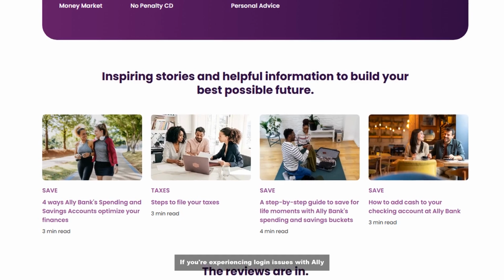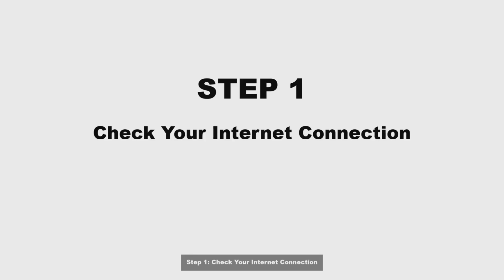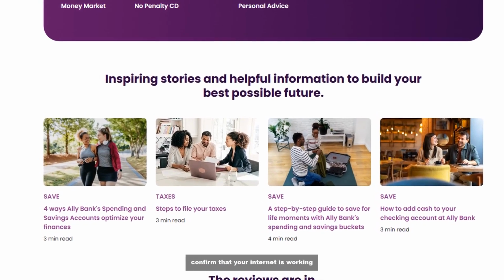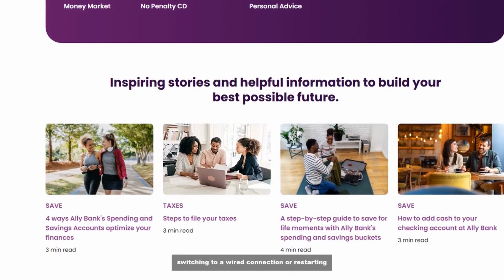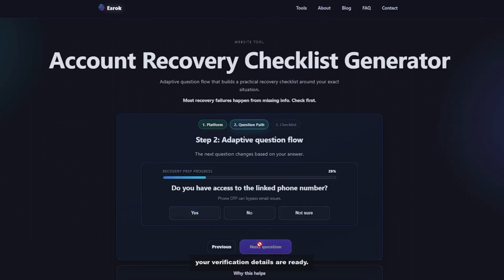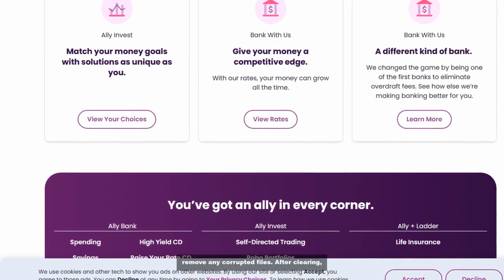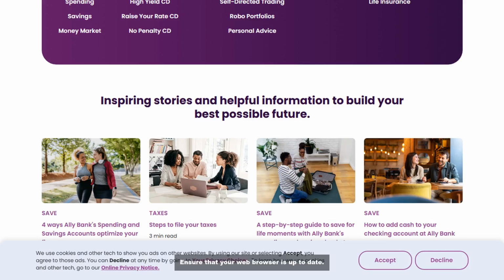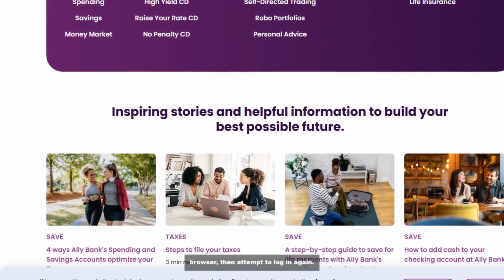How To Fix Login Issues On Ally Bank 2026 (FULL WALKTHROUGH)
In this video, we provide a comprehensive guide on how to fix login issues on Ally Bank in 2026. If you're experiencing problems accessing your account, this FULL WALKTHROUGH will help you troubleshoot common issues and get back online quickly.